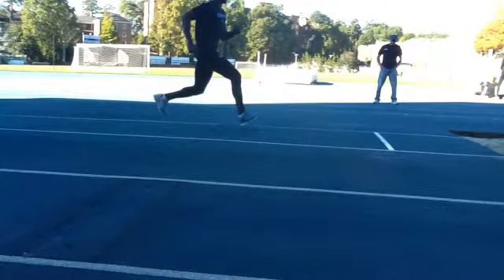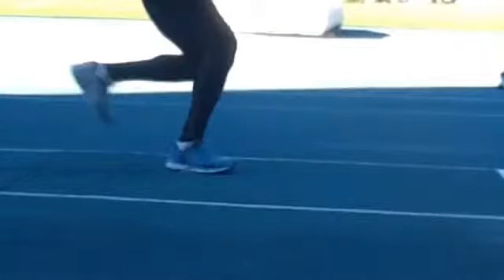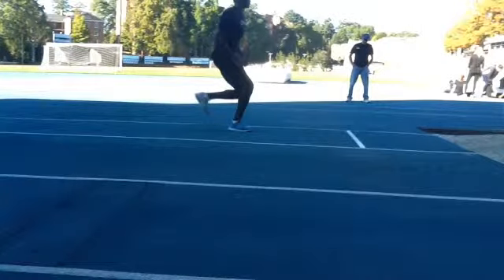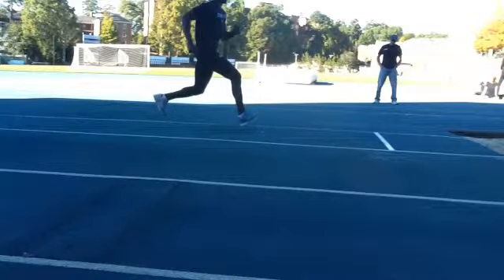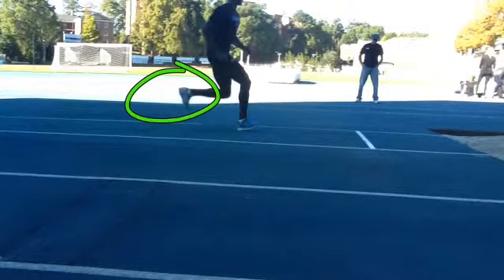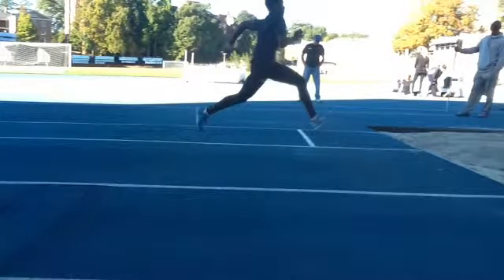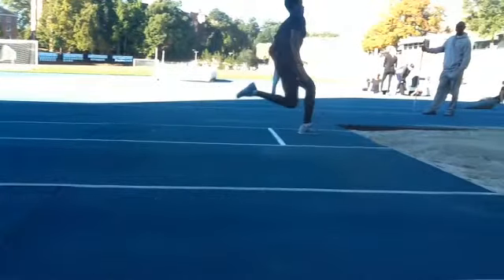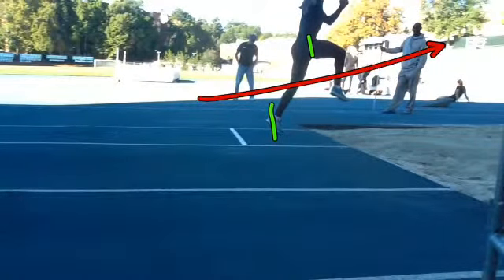LJ 10 25 14 2